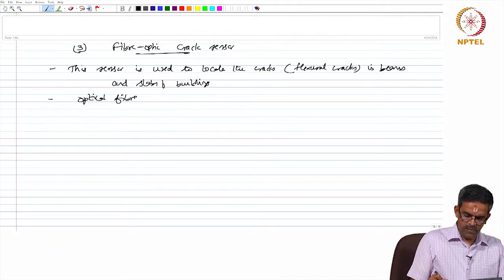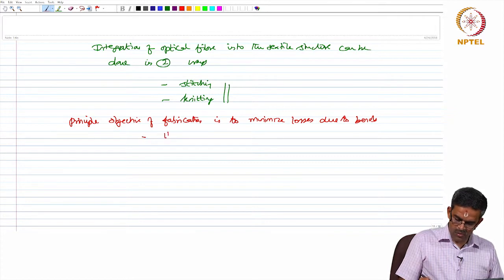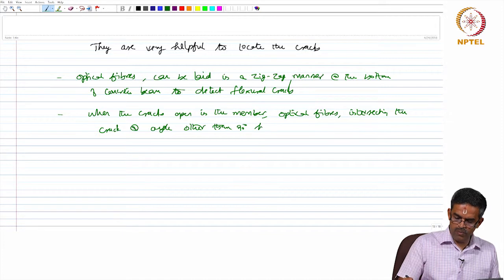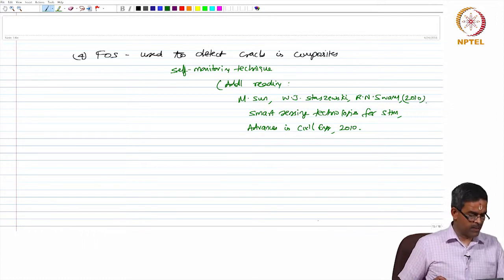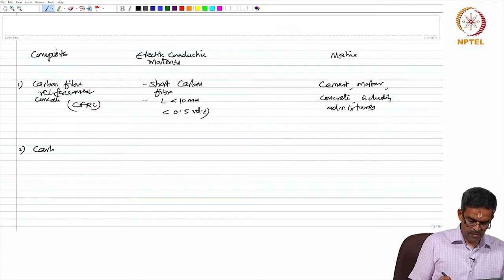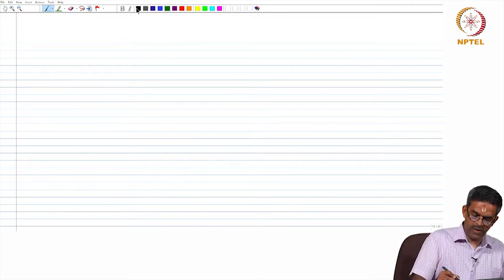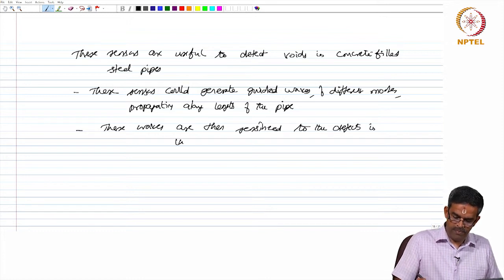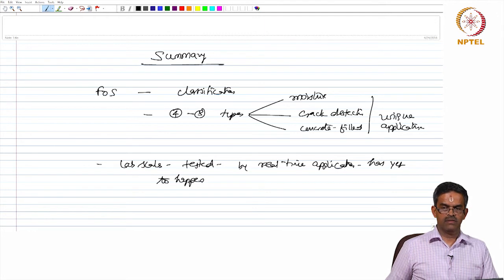Fibre Optic sensors-Part 2